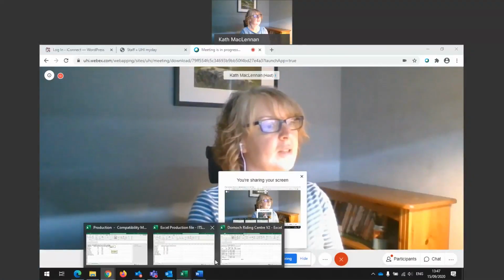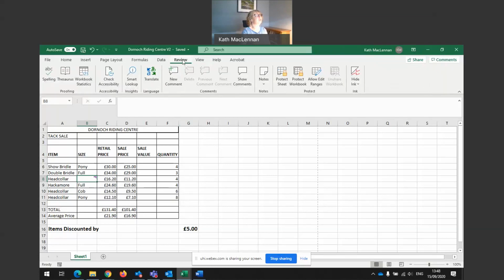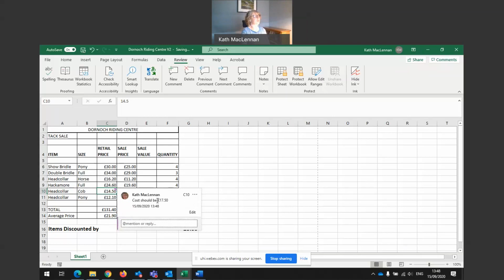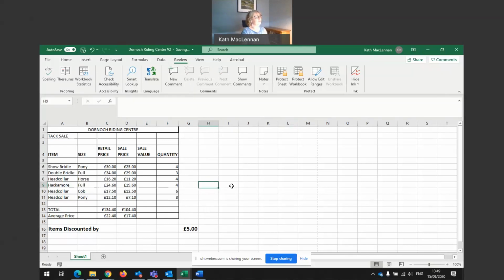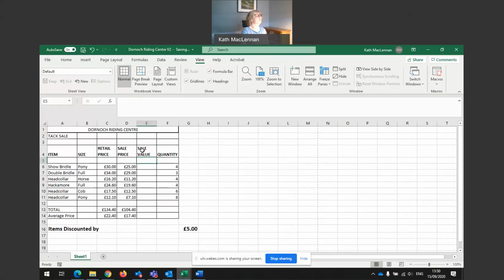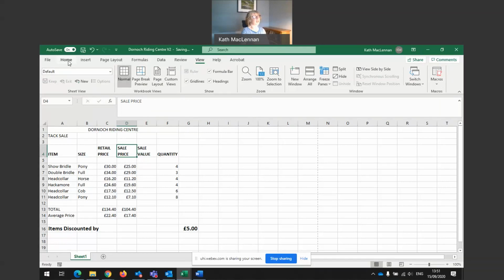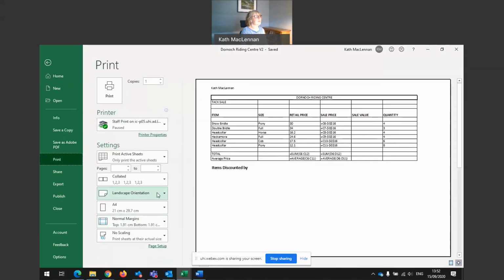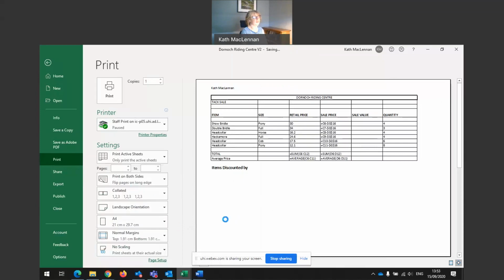Week 3 SS comments, gridlines, fit to one page page, header & footer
Excel (Office 365) - how to use comments in Excel, gridlines, fit to one page (scaling), header and footer